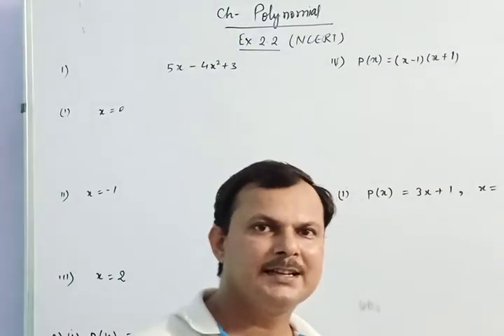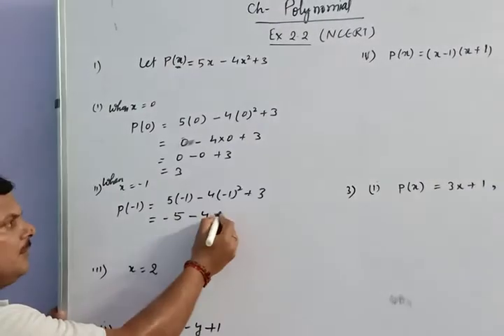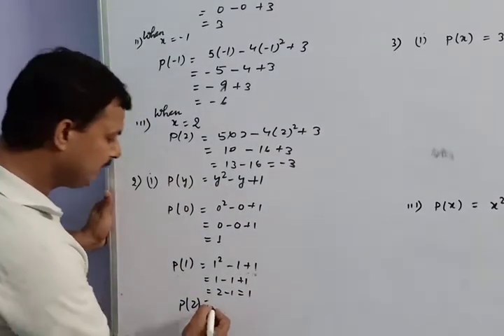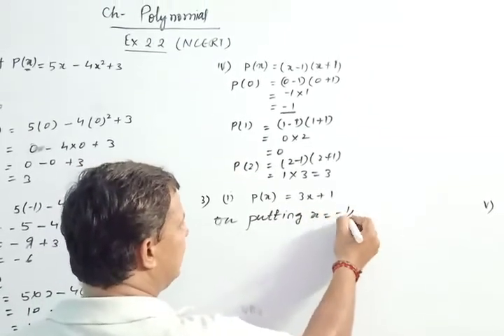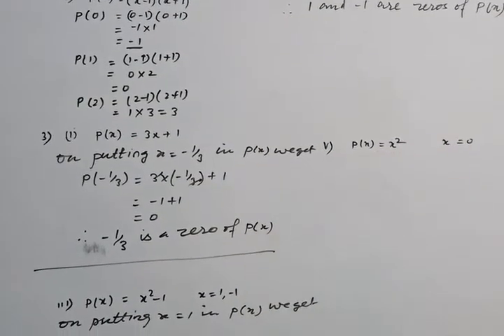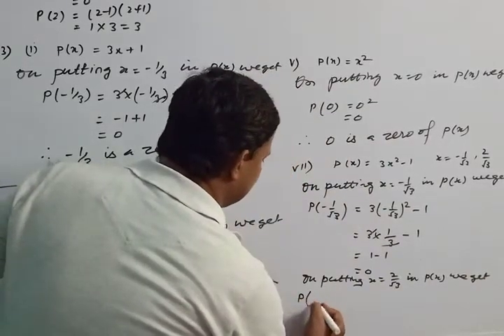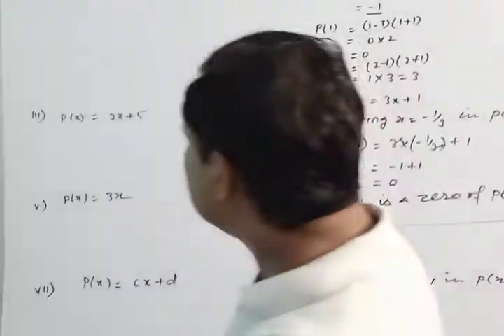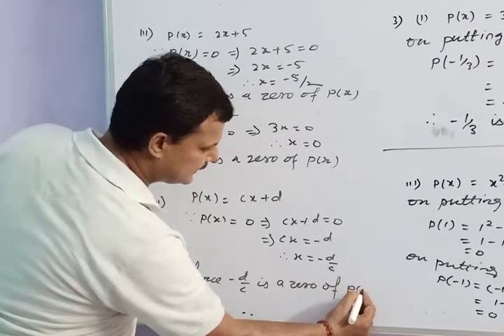SBRanjan mathematics Class IX Ch-Polynomial Ex-2.2 NCERT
Ch -Polynomial Ex -2.2 NCERT